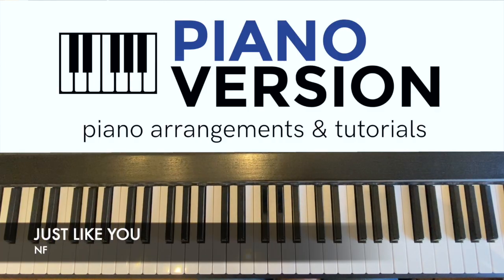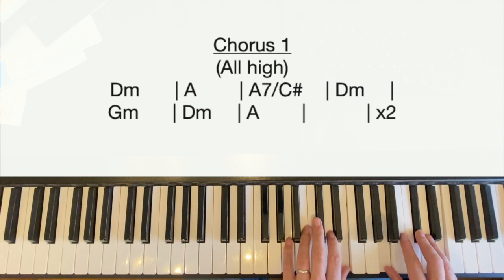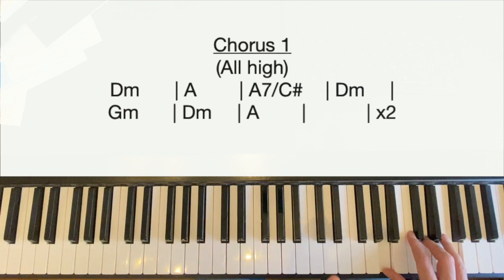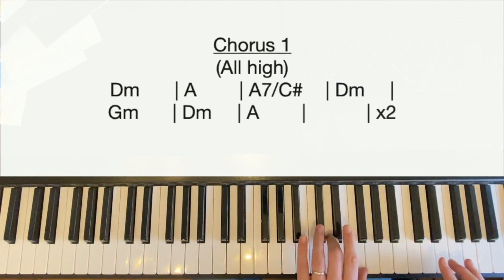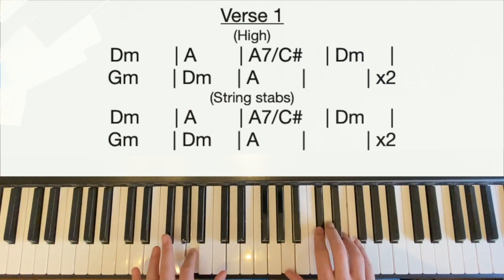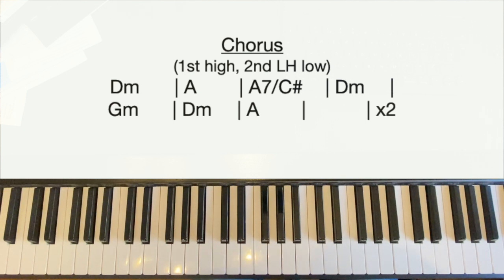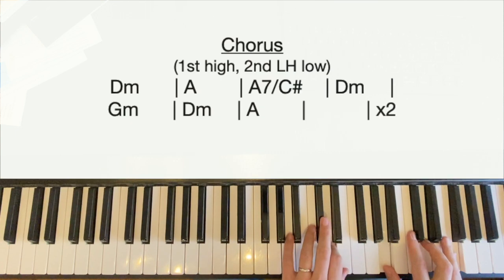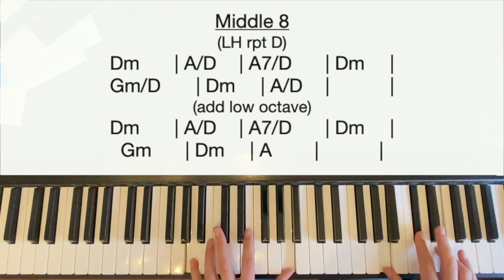How To Play JUST LIKE YOU by NF, easy piano tutorial with chords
A free EASY piano tutorial with on how to play JUST LIKE YOU by NF. With written chords.

Any song requests gratefully received in the comments below!